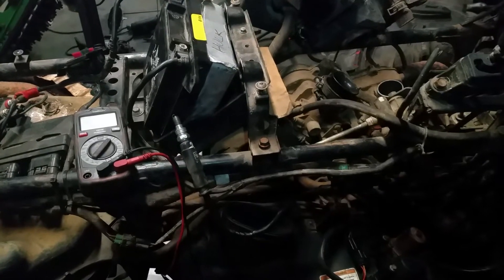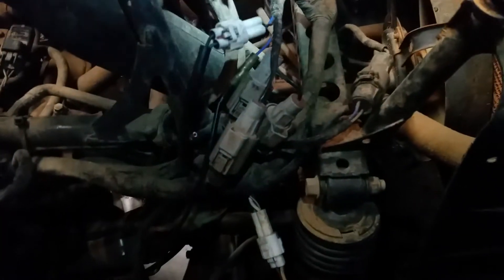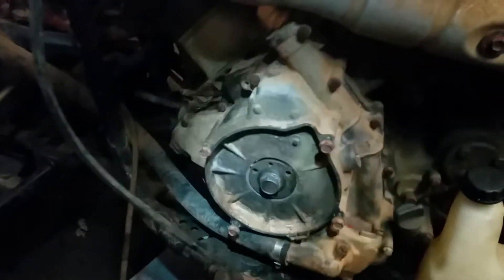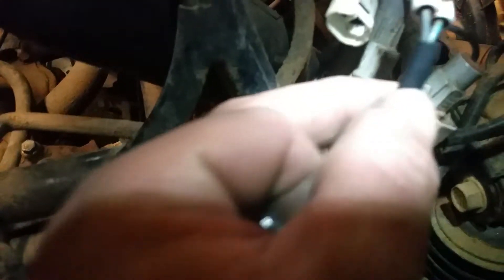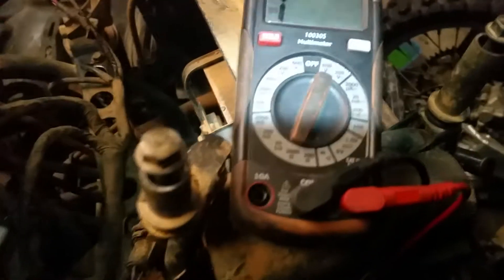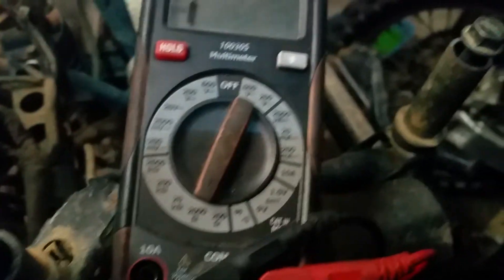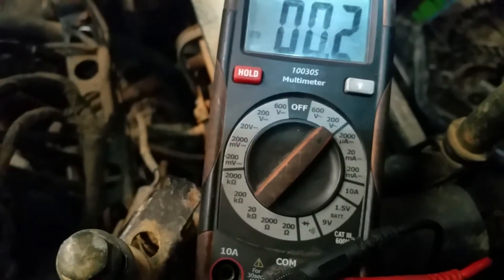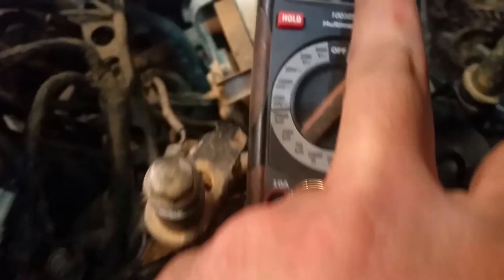2008 Kawasaki Brute Force Pick Up Coil Test Crankshaft Position Sensor Test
Here is how to test your Crankshaft Sensor also known as the pick up coil.
Specs:
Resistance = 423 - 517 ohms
Peak Voltage = 2+ Volts AC